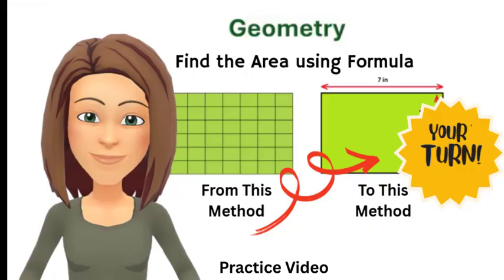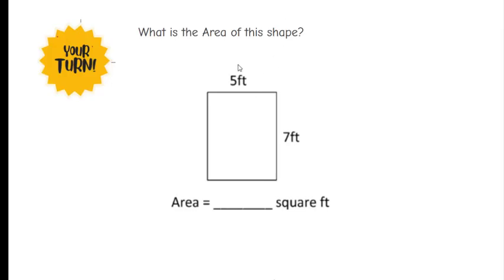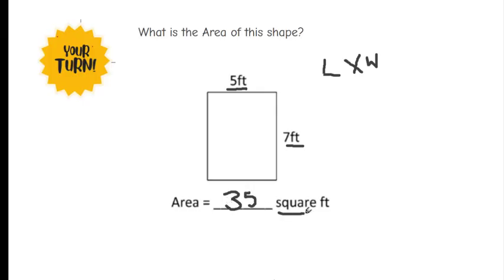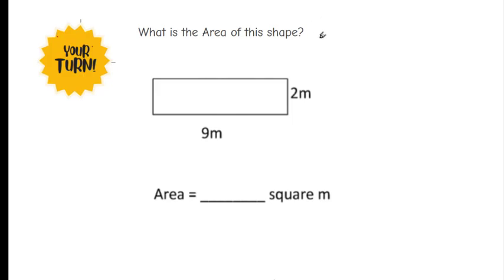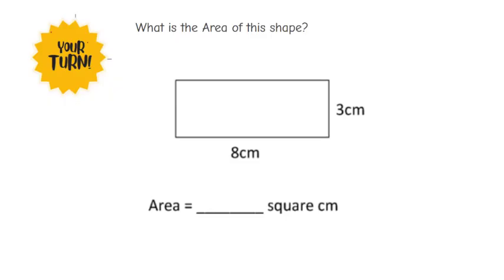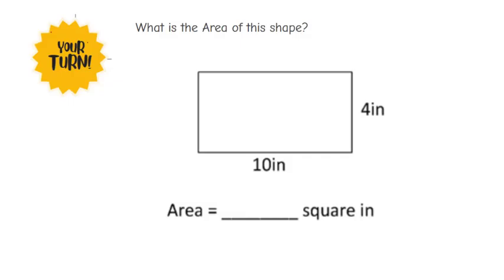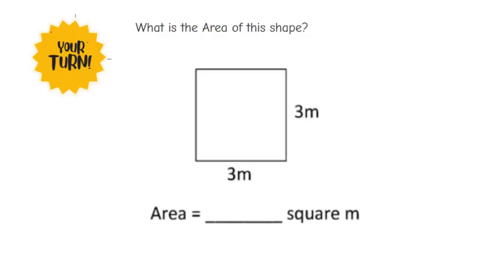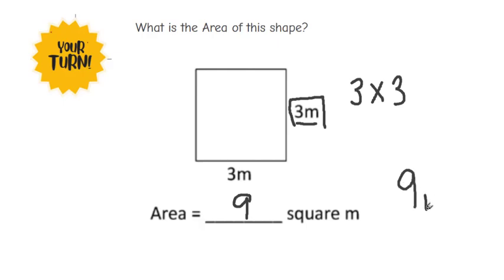Practice Finding the Area using a Formula | MATH PLUS | Where math makes sense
In this video you get to practice finding the area of a rectangle or quadrilateral.  Use the formula as there are NO squares to count on this one!  Great for those just learning or a quick review.

Geometry Manipulatives:
Quick laminated study guide for geometry
2D Shapes
3D Shapes